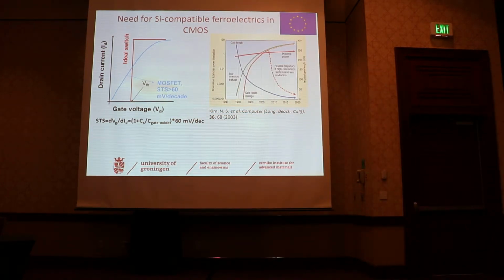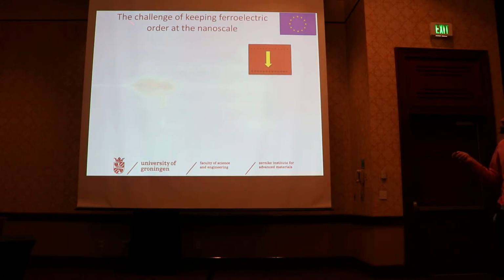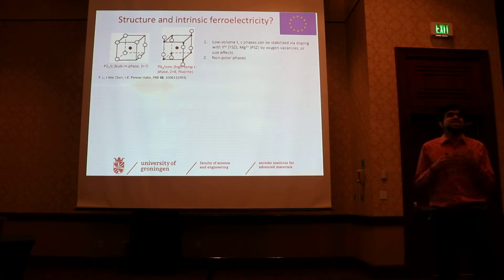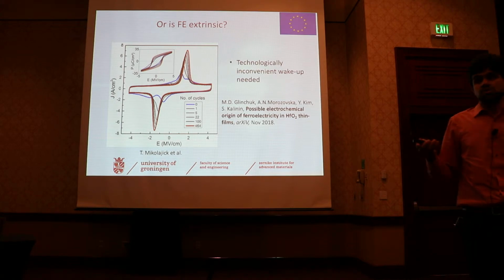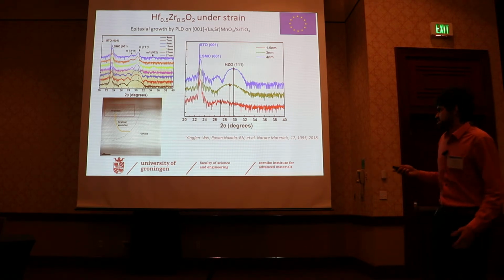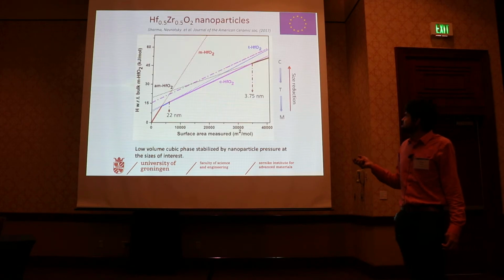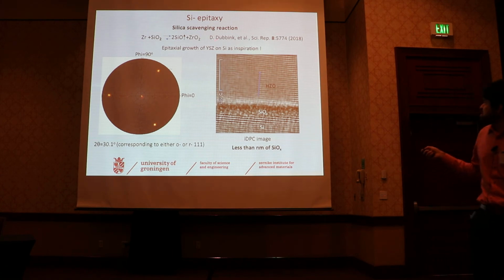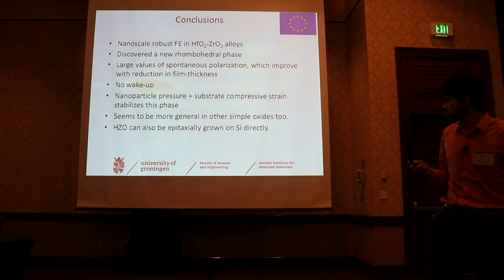Pavan Nukala Nanoscale ferroelectricity in HfO2 -ZrO2 alloys Part 1